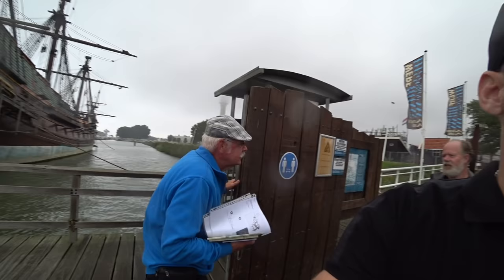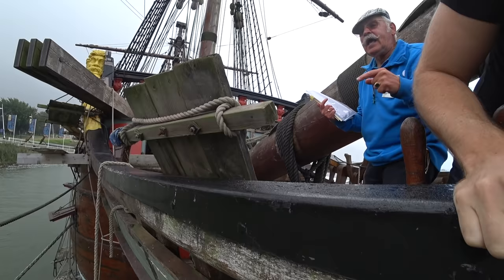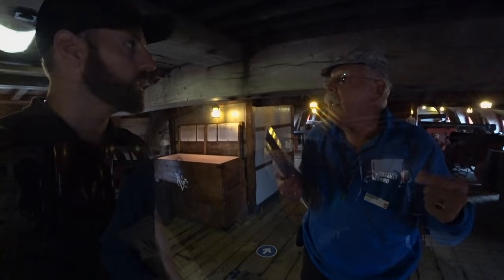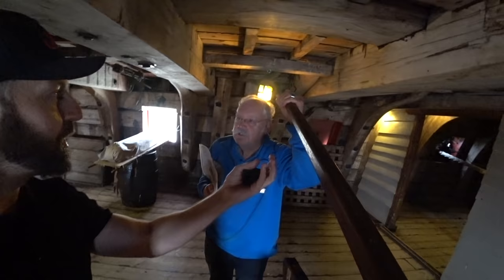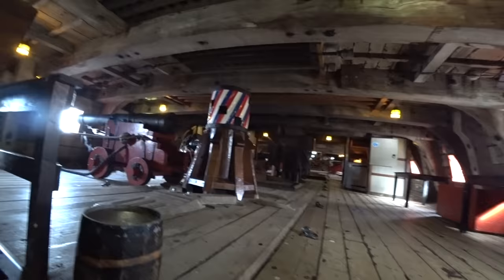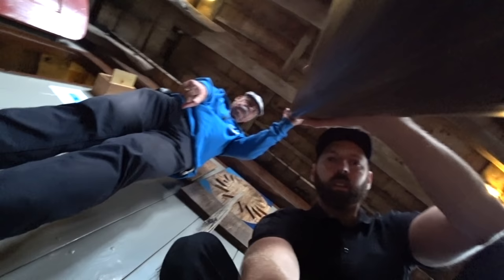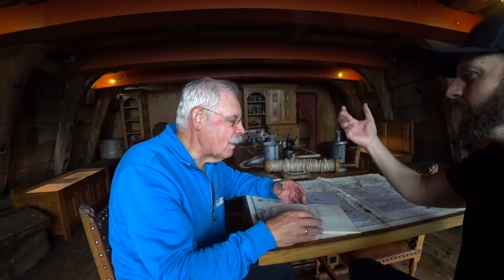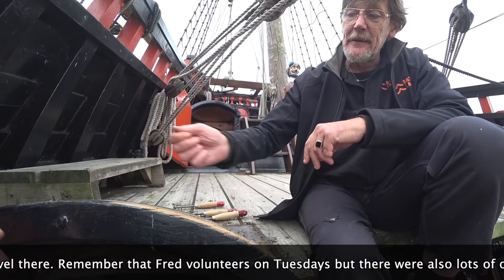Inside Dutch Ship Batavia 1628 🇳🇱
■ LELYSTAD, NETHERLANDS: In the year 1628, the Dutch Merchant ship Batavia, named after the Germanic tribe the Romans called Batavians who inhabited the lands we today call Netherlands, was launched into the North Sea. Engulfed in an existential struggle with Spain and Portugal at the time, the Dutch Republic had still managed to become one of Europe's greatest sea-fearing trading nations.

The Batavia although a merchant ship were also equipped to be able to mount a substantial defense of her crew and cargo. Merchant ships, although not a part of the Dutch navy in peace time, were capable of fending for themselves and in times of escalating tensions with other imperial, doubled as regular navy ships.

Exorbitantly expensive to build, these cargo ships were nonetheless immensely profitable, and was responsible for Dutch living standards living standards being the envy of her larger European neighbors.

At the height of what historians have dubbed the Dutch golden age in the, roughly most of the 17th century, the company that owned many of these ships, the VOC, or Dutch East India company was the most valuable company in the world.

So what exactly did the ships responsible for this wealth, power and glory look like? What was it like to be a sailor on such a ship? And what were conditions like during the journey? How did they navigate? Join me as I thoroughly investigate the Batavia, a replica of a Dutch VOC ship built almost 400 years ago.

- For more information on Batavia (the ship) or Batavialand (The Museum Complex) which also houses the ship, see their website for details. The money raised through ticket sales at Batavialand goes to the much needed maintenance needed to keep this marvel of engineering in mint condition so anyone who so wishes can experience it first hand.

■ GETTING THERE: The Batavia ship is located 50 minutes by taxi from downtown Amsterdam in the city of Lelystad. You can also take a train or bus for a much cheaper journey. There is also a VOC replica ship at the Amsterdam Maritime Museum. I recommend visiting them both but if you only have time for one, the Batavia ship of Lelystad offers a better experience as well as having more historical and technical information available on site from the staff and volunteers.

■ FRED AS GUIDE: If you wish to meet Fred, the fantastic guide you saw in this video, he volunteers on Tuesdays. Contact the museum for more details.

■ GREAT MOVIE ON DUTCH NAVAL HISTORY: Michiel De Ruyter (2015)